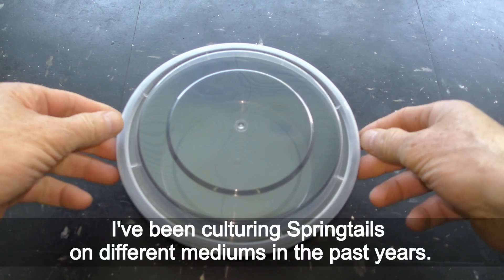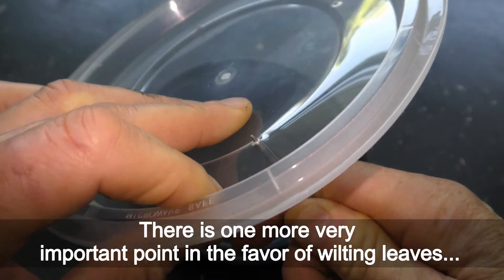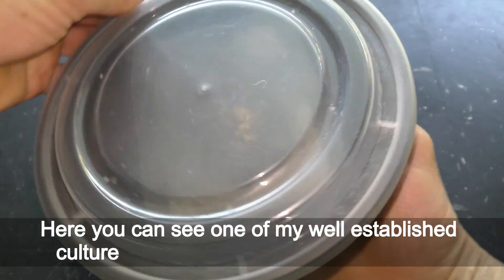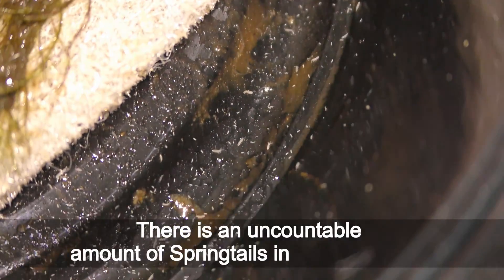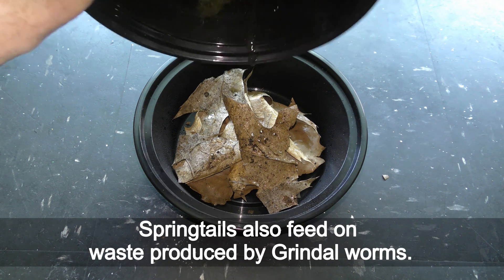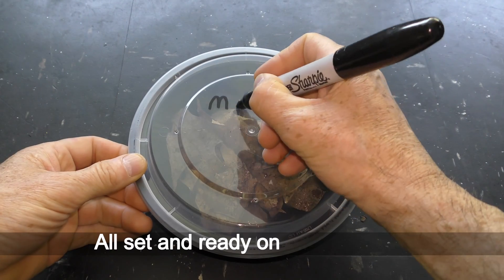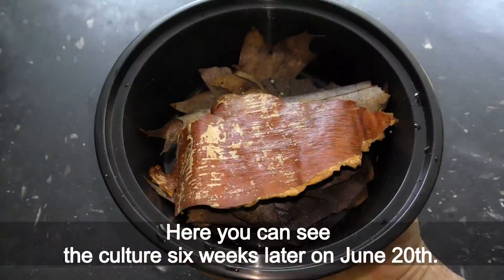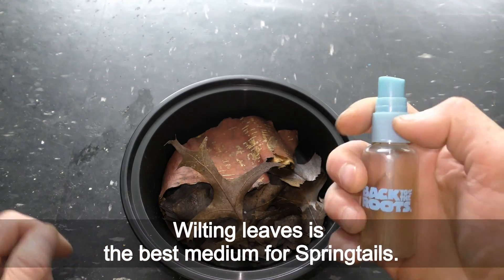How long can Springtails live without feeding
Buy Springtails locally on Craigslist:
 or buy Springtails on Amazon (paid link):

00:00 How long can Springtails live without feeding
00:05 I've been culturing Springtails on different mediums in the past years.
Wilting leaves seem to be the best medium of all as I have already shared with you in the previous video.
Wilting leaves have the best water retention quality than any other mediums.
Wilting leaves provide a great volume of surface area for Springtails to breed on.
And wilting leaves available everywhere absolutely for free all year around.
There is one more very important point in the favor of wilting leaves...
Springtails may also feed on wilting leaves.
00:37 Let's set up a new culture of springtails to check it out.
I made some holes in the cover for air circulation.
Put some dry leaves in the container.
Spray leaves with some water.
Springtails like and need moisture for surviving.
Here you can see one of my well established cultures of Springtails with Grindal worms.
This culture is on polyester foam and live moss.
I use a piece of plastic for collecting Springtails and Grindal worms.
There are a couple dozen Springtails of different sizes.
Tap on the plastic to shake off Springtails into the new container with leaves.
There is an uncountable amount of Springtails in the old culture.
Let's add some more Springtails into the new container.
I prefer to keep Springtails in the same containers with Grindal worms.
They get along very well feeding on the same food.
Springtails also feed on waste produced by Grindal worms.
And my fish enjoy eating Springtails as much as eating Grindal worms.
Well, the new culture I seed only with Springtails for the purpose of the experiment.
Here is a close up view on the Springtails in the new container.
Temperate Springtails are great jumpers.
Cover the container.
All set and ready on May 9th, 2022
02:21 I check on this Springtails culture once a week.
Just to see what's going on and to moist the culture.
Yeah, Springtails are doing fine and leaves are moist.
Let's spray some more water to keep them happy.
Here you can see the culture six weeks later on June 20th.
The springtails survived on wilting leaves and weekly moistening without me feeding them anything for 6 months.
Wilting leaves is the best medium for Springtails.